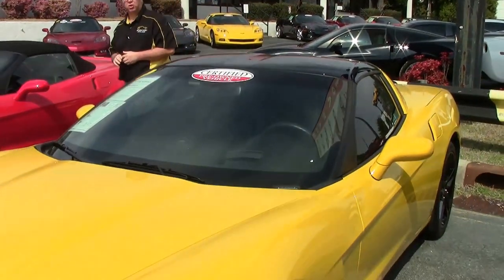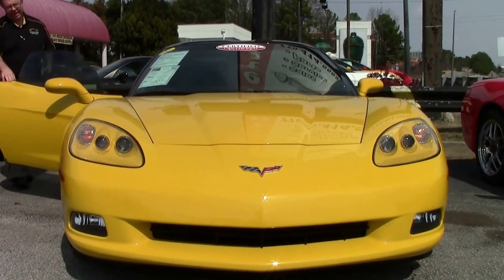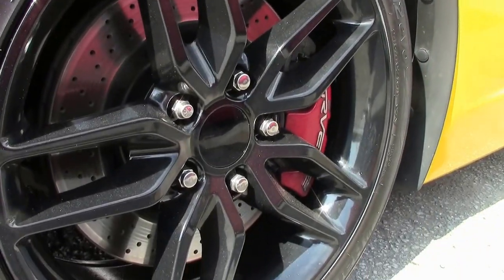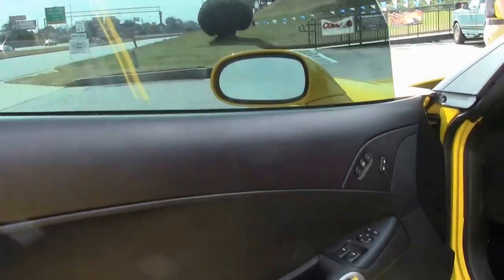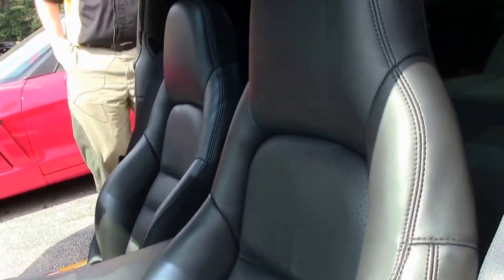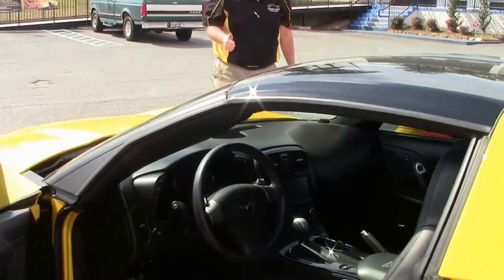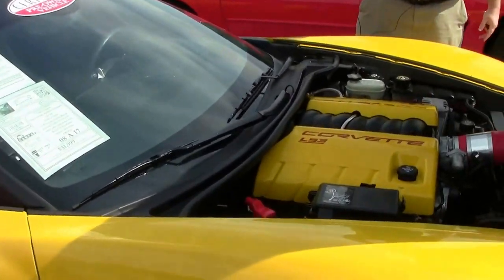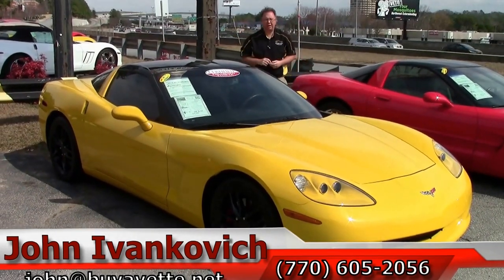2008 Corvette Z51 3LT Custom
2008 Corvette Z51 3LT Custom For Sale

Velocity Yellow exterior, Ebony interior, glass top.

435hp LS3 engine, 6 speed automatic paddleshift transmission, posi rear-end.

Coming with a clean Carfax, LOADED with factory options, and showing just 16,961 miles, this 2008 Corvette Z51 is in nice condition, and comes with a TON of added appearance accessories. This car's paint is vg, with a great shine. Glass top is vg-exc, and added C7 Z51 style wheels have been painted Black. Tires show an average of 9/32nds tread depth remaining. The interior of this 2008 Corvette Z51 shows vg seats and door panels, and vg-exc center console and steering wheel. Other additions to this car include window tint, Red brake calipers, center console lid with C6 logo embroidery, Vararam cold air intake, Z06 style mudflaps, Yellow fuel rail covers, and a Kenwood DDX-9902S CD/MP3/DVD/BT/HD/Apple CarPlay/Android Auto stereo. This car features a corrosion-free subframe, has been fully serviced, and all instrument gauges, lights, turn signals, brakes, engine, transmission and rear-end are all in good operating condition. Please do not assume that this is an average condition Corvette, as Buyavette specializes in "hand-picked Corvettes" that are loaded with expensive factory options. All of our Certified Corvettes are way above average condition for the miles. In addition, they are all fully serviced. Consider that sellers rarely spend money getting full service before offering their car for sale. Dealers typically only wash the car before offering it for sale. We however adhere to strict quality control standards when purchasing, as well as inspections and service. All Certified Corvettes are fully serviced and ready to enjoy. 17K Miles.